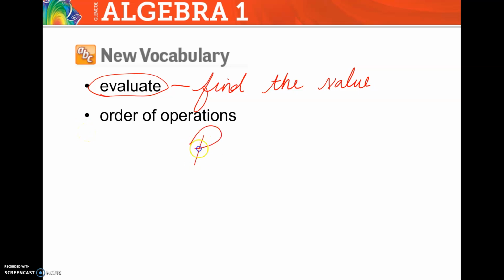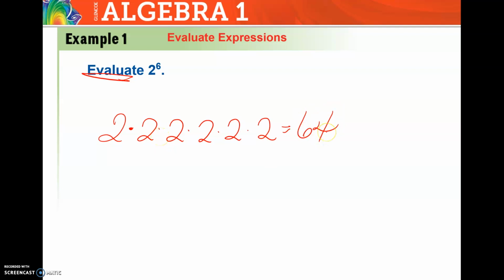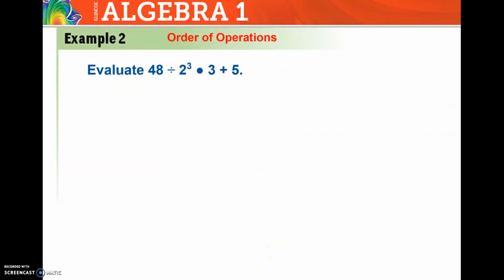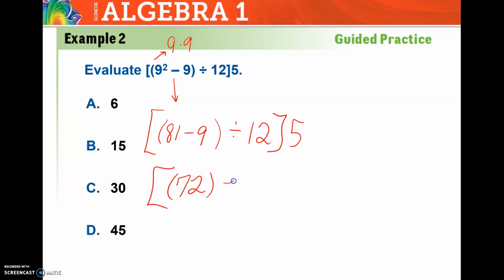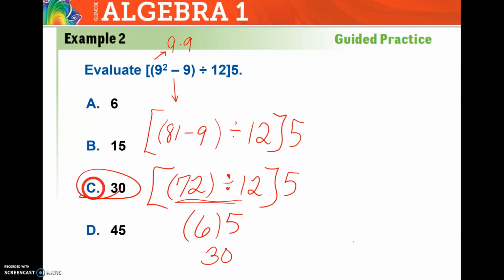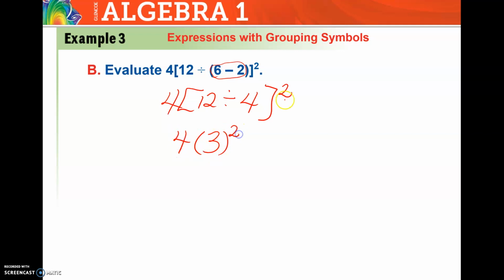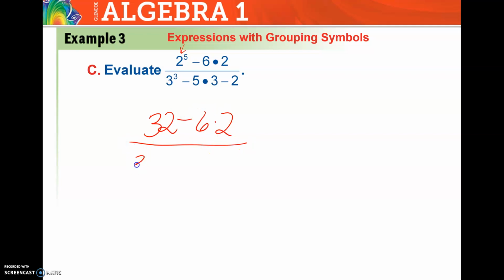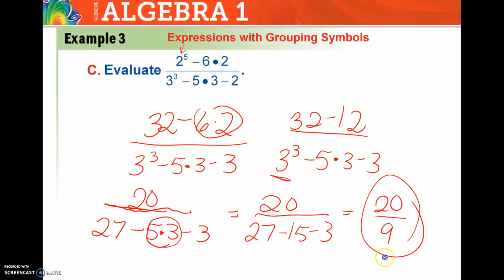U1G2 Order of Operations Part 1